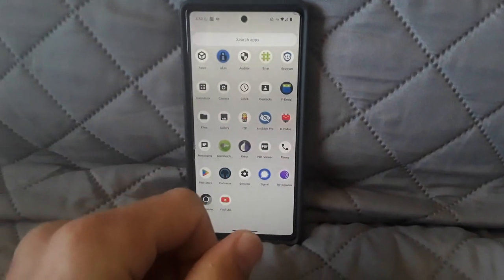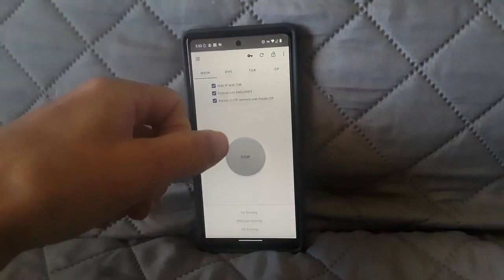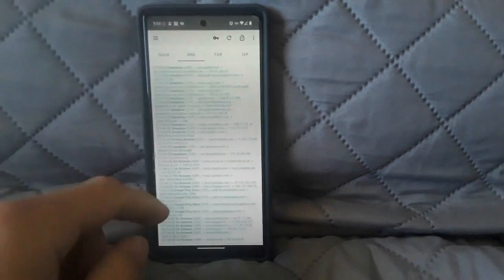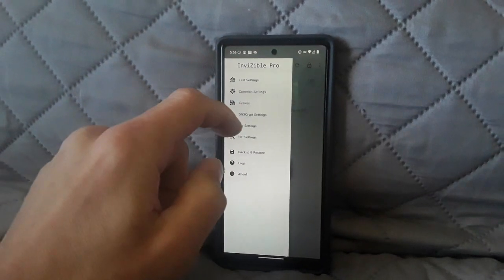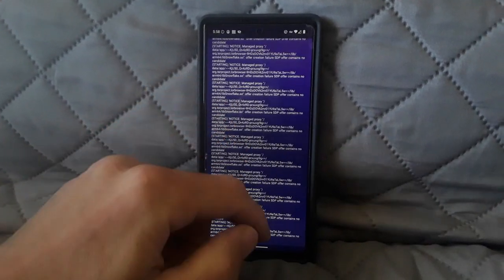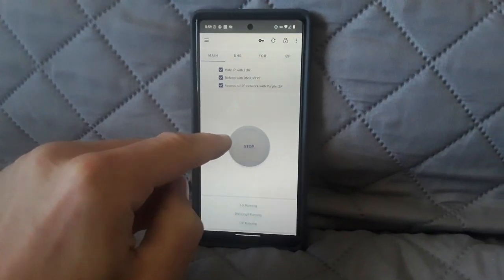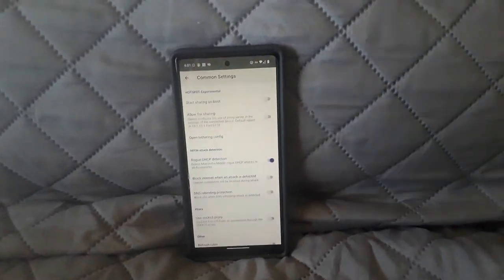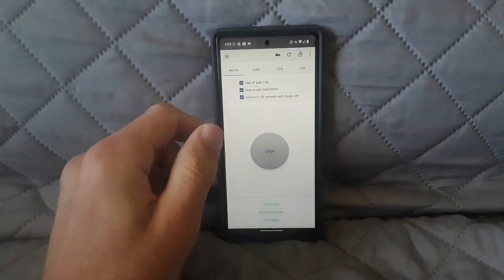InviZible Pro: Tor, I2P, DNScrypt, Thwart MITM Attacks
Want A privacy / anonymity Enhancement App That "Does It All"? InviZible Pro Gets You Closer! Torify Your Phone With VPN Mode, Surf I2P Sites With Privacy Browser, DNScrypt For More Secure / Private DNS Requests, Even Detect And Stopping MiTM Attacks -- We Introduce This Versatile Android App Today On RTP Tips Channel

If you found this in any way useful, thanks for sharing the video.

Seeing others reposting my video is a great way to let me know you like the content.

I create independent content to keep you informed, share unique tips (many, completely original ideas, many, not found elsewhere), and cover stories to keep you informed on the most pressing personal security / privacy / open source topics.

*If you learn something here, consider supporting below* (sharing a video on social media is another great way to support this, motivating more time to new content)

💎 *THANK YOU FOR CONSIDERING SUPPORTING THIS CHANNEL*

MONERO:48qtspi5En44mJZLeiMoHYFEmuJfQYb5DLQxLDr7d1NXc53XaAvoT8PS3wBrhEc3VY1wxu5Rgw6oKBYgahpSAYnpHntbQNM